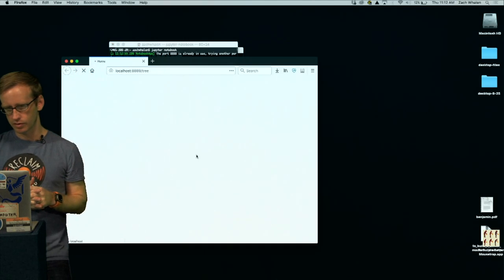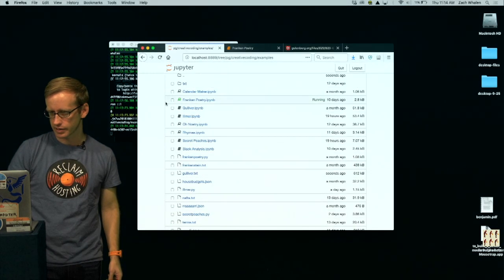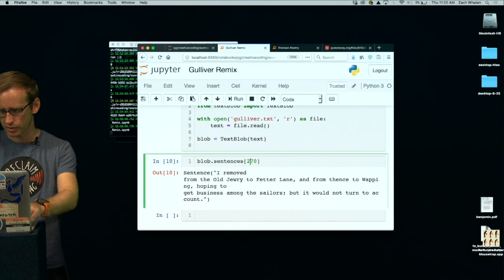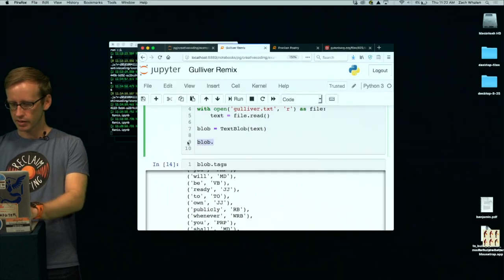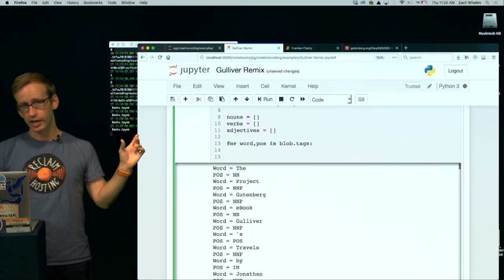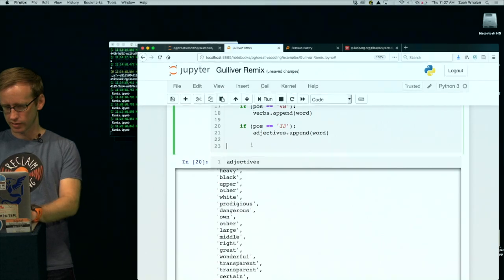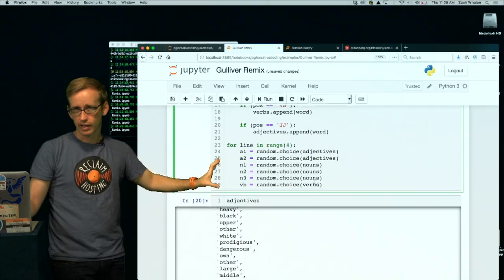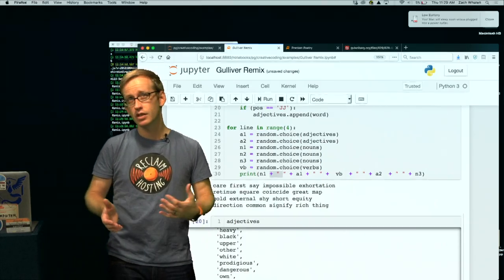Poetry by Appropriation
In this video, I demo a Python program that creates poetry by extracting words from novels downloaded from Project Gutenberg.